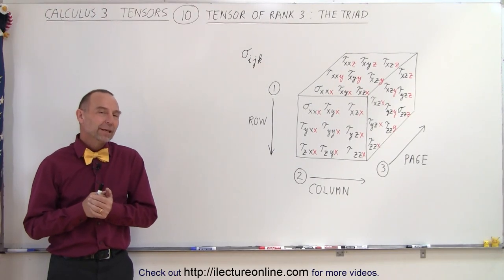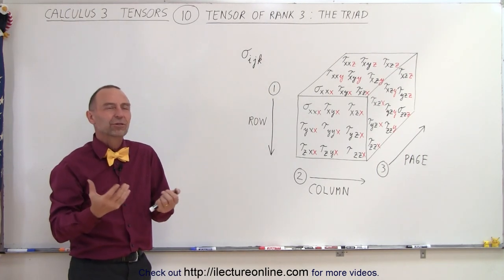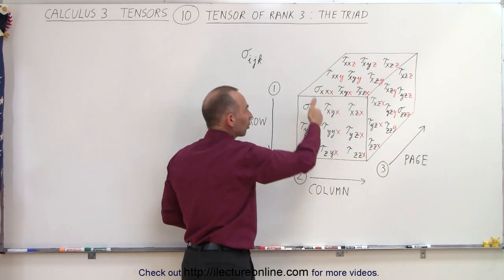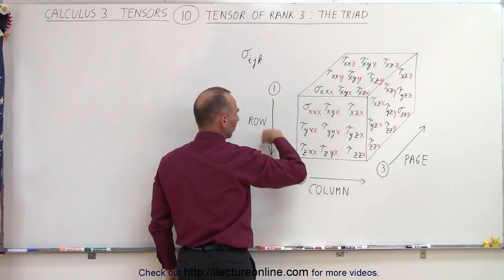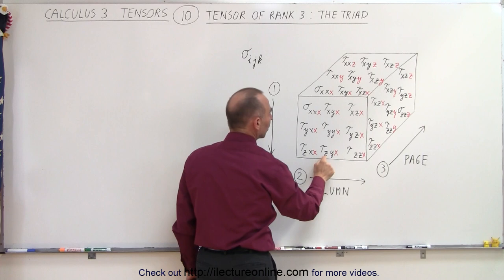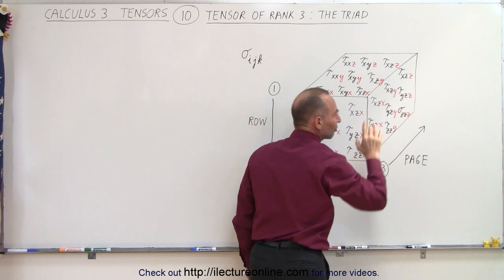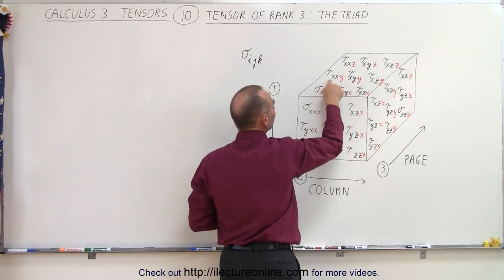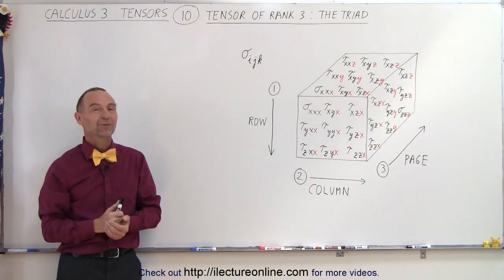Calculus 3: Tensors (10 of 45) Tensor of Rank 3: The Triad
In this video I will explain a triad tensor “matrix”. A triad is a tensor of rank 3 has 27 components in a row, column, and page 3 dimensional “matrix”; and each component will have 3 subscripts.